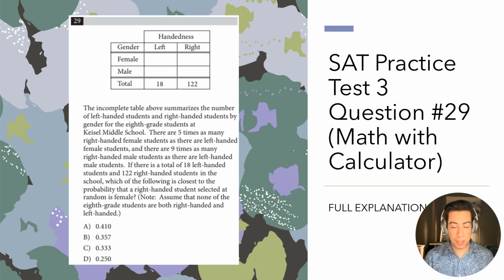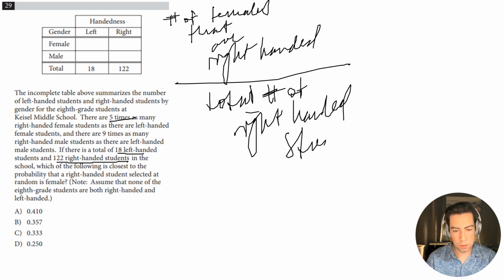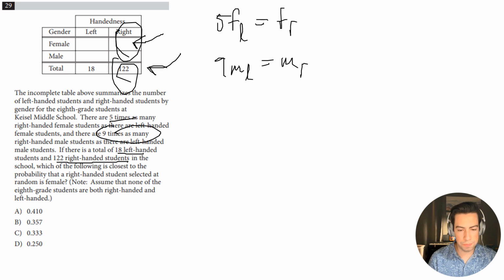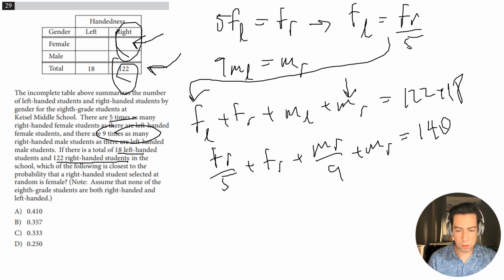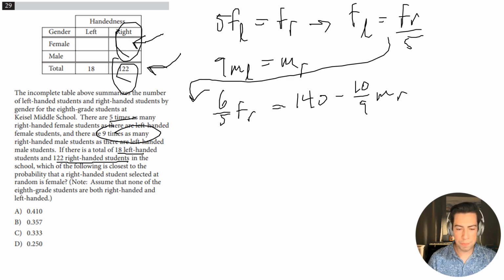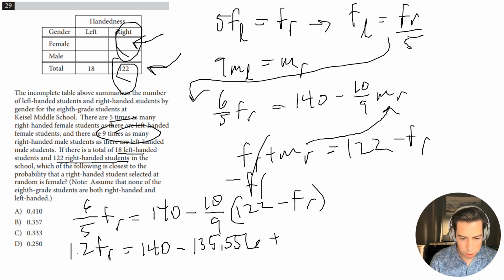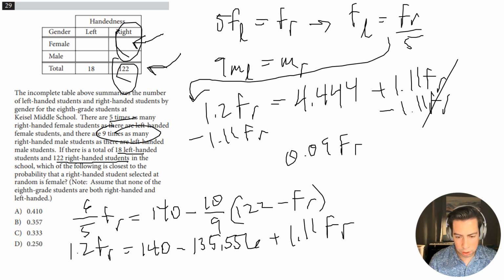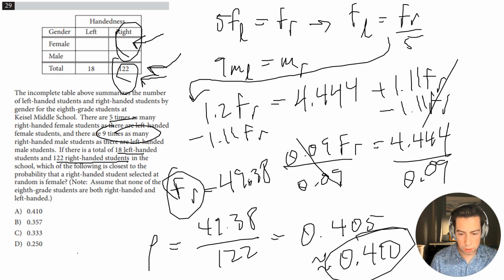SAT Practice Test 3 Question #29 (Math With Calculator) FULL EXPLANATION!